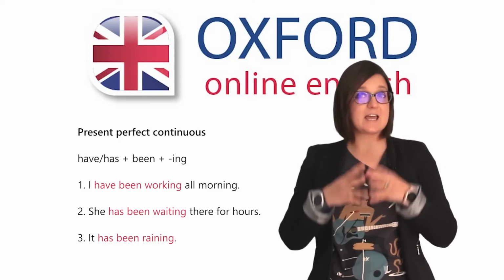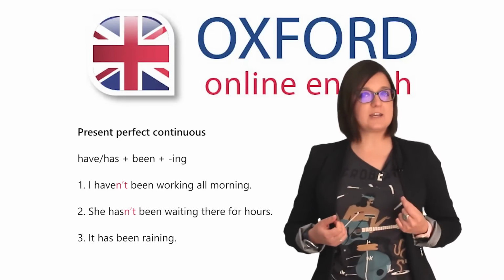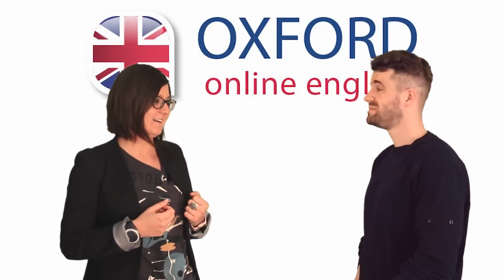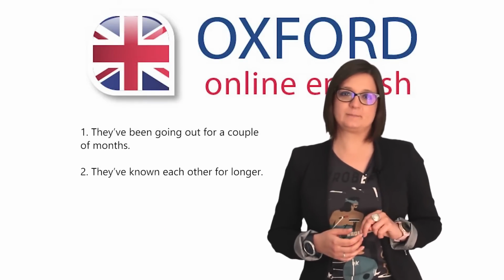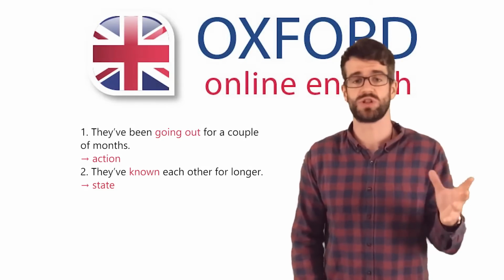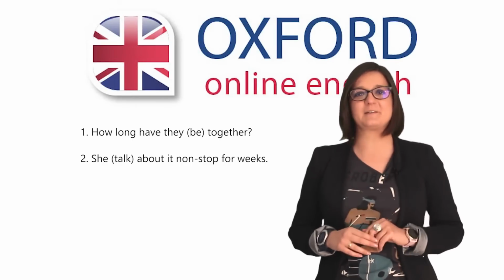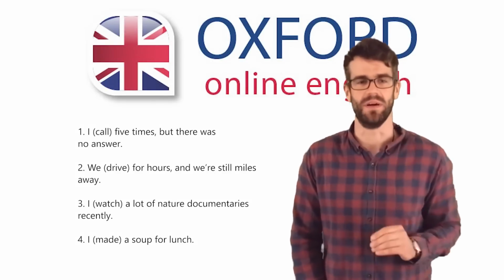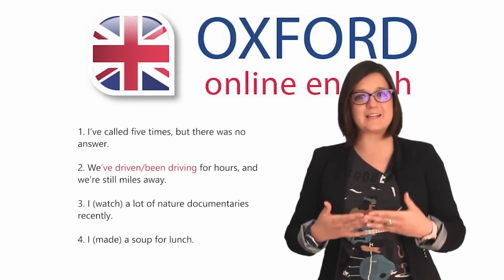How to Use the Present Perfect Simple and Present Perfect Continuous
In this lesson, you can learn about the present perfect simple and present perfect continuous verb forms.What’s the difference between ‘I have done’ and ‘I have been doing?’ When should you use the present perfect continuous? You’ll see the answers to these questions in this lesson. Do you want more grammar practice? The OOE teachers are here to help you!

Contents:
Intro 00:00 - 00:55
How to Form the Present Perfect Continuous 00:55 - 04:04
Using the Present Perfect Continuous: Linking Past and Present 04:04 - 07:20
Using the Present Perfect Continuous: Explaining Present Results 07:20 - 08:59
Present Perfect Simple vs. Continuous 08:59 - 12:06
Focus on Results vs. Focus on Process 12:06

This lesson will help you:
- Understand how to correctly form the present perfect continuous verb tense in English.
- See example dialogues of how to use the present perfect continuous.
- Learn how to use the present perfect continuous in English to connect the past to the present.
- Use the present perfect continuous tense to explain results that are in the present.
- See the main differences between the present perfect simple and present perfect continuous tenses.
- Learn about state verbs like 'be' and why you can't use them in the present perfect continuous, along with an exception.
- Know the difference between describing results and describing processes when using the present perfect and present perfect continuous.
- Become more comfortable choosing between present perfect simple or present perfect continuous when speaking and writing in English.

See more free English lessons like this one on our